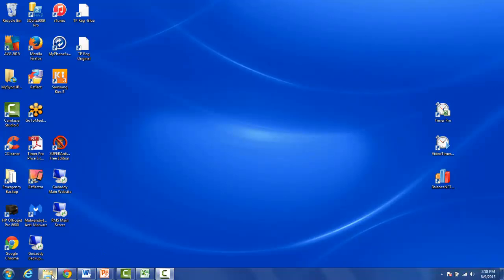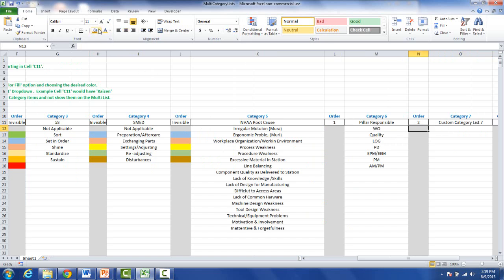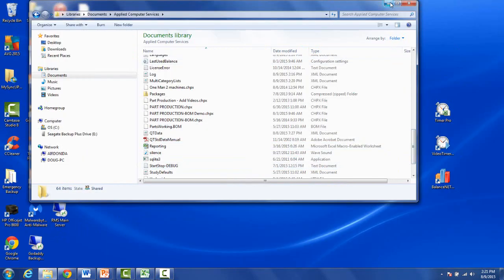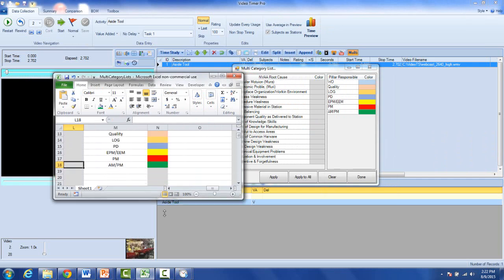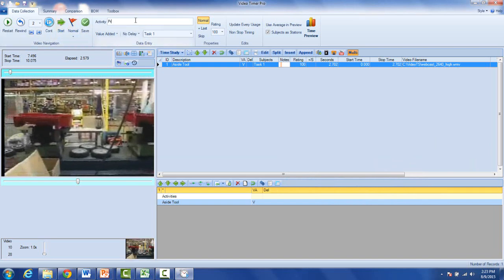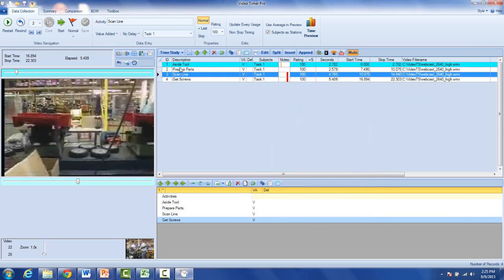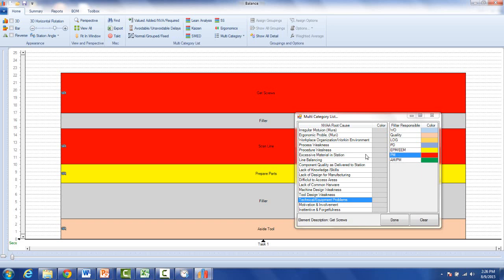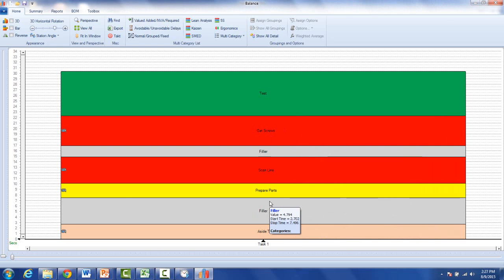Listas de Categorías Múltiples - Ejemplo de Causa Raíz